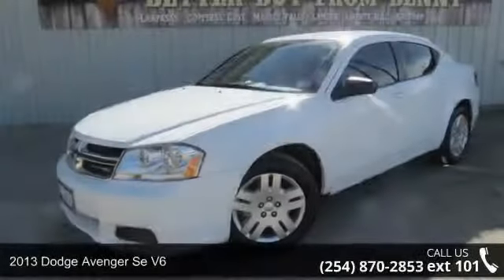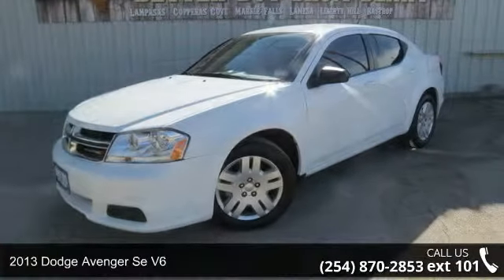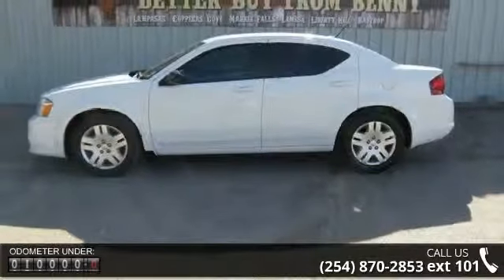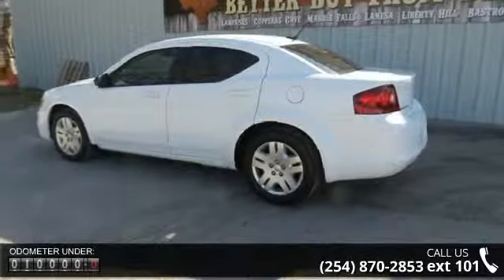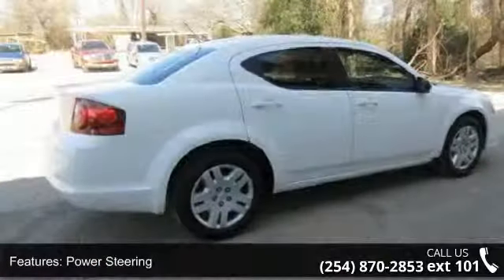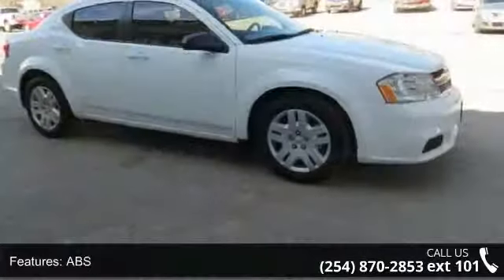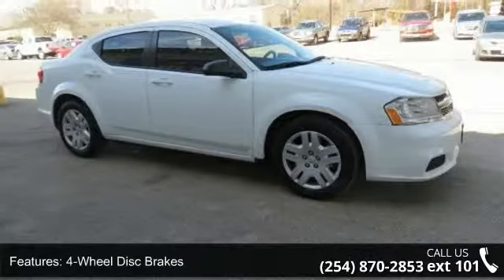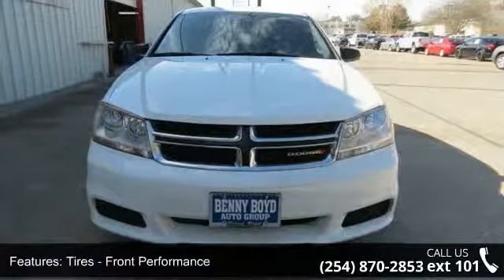2013 Dodge Avenger SE V6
This Dodge Avenger is an One Owner in great condition. Low miles. Dark Tint. Power Windows and Locks. Steering Wheel Controls. Smooth Automatic Transmission.